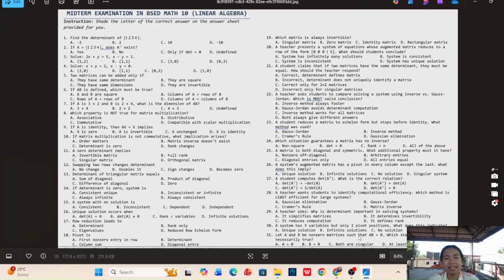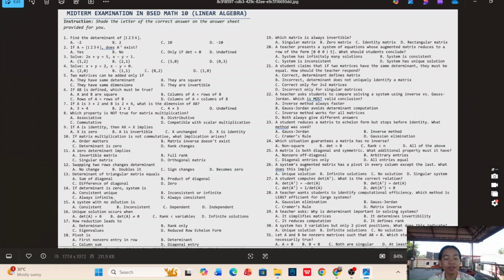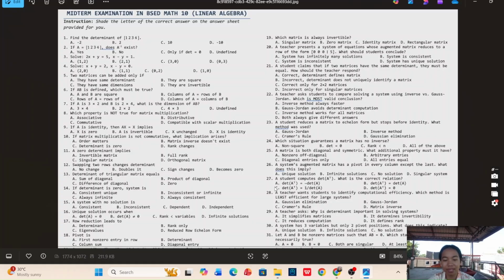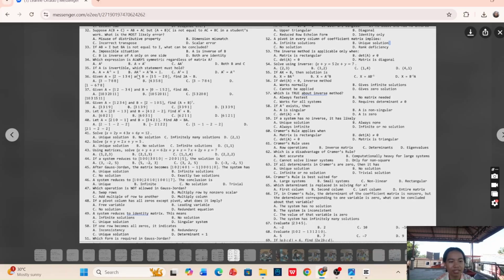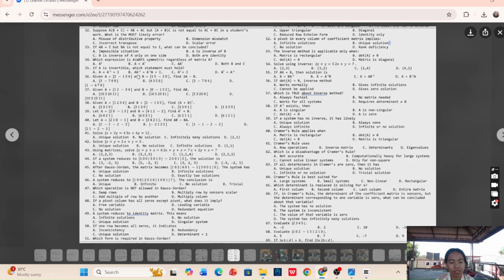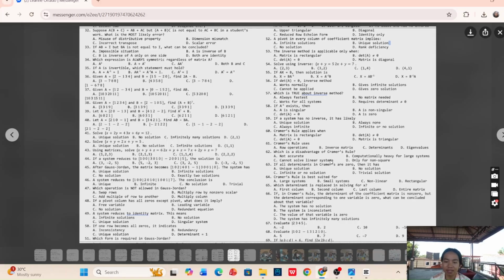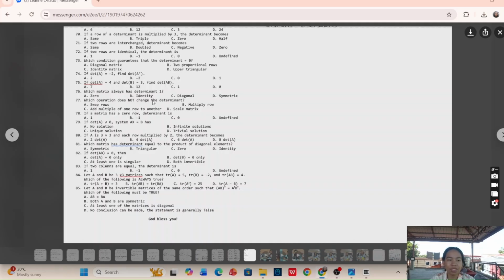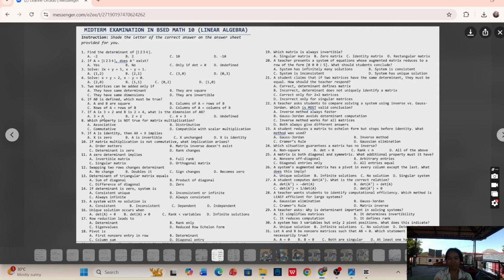Correct answers from Midterm examinations